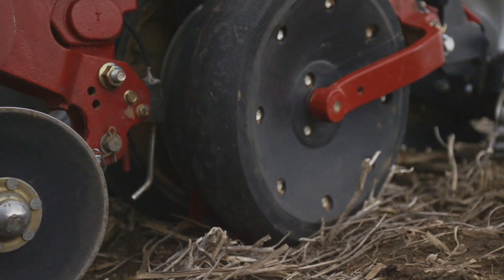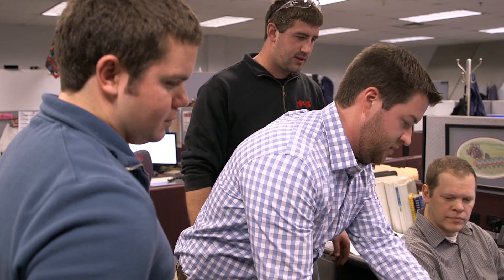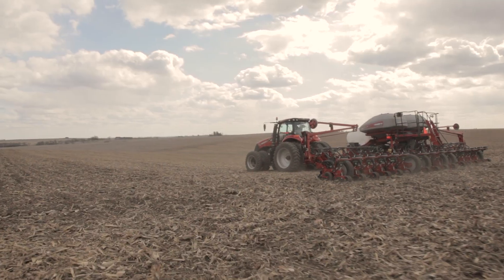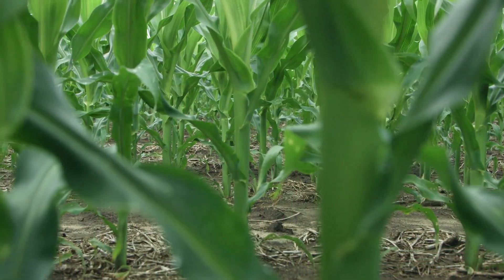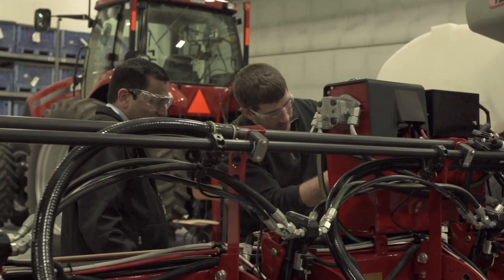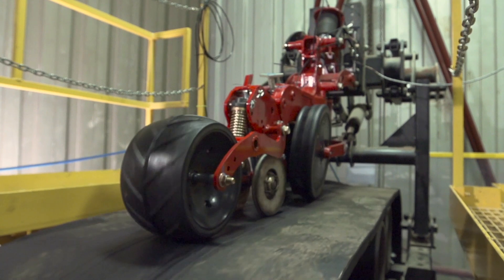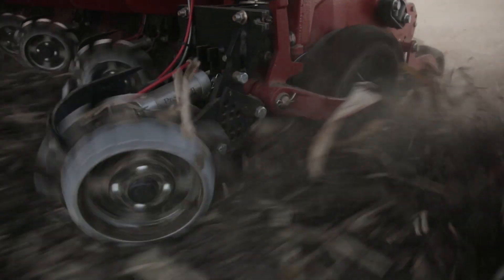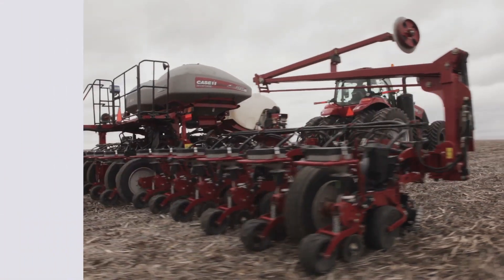2000 Series Early Riser Planter: Engineering Vignette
Listen to what our engineers had to say about the agronomically designed 2000 series Early Riser Planter.